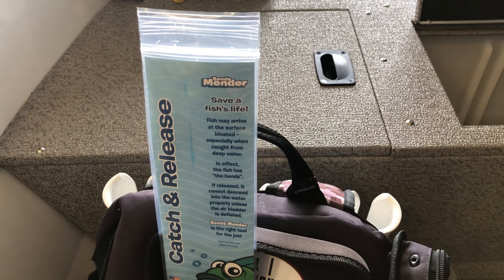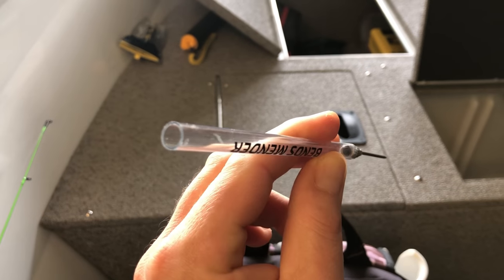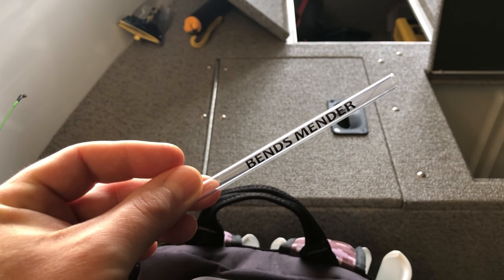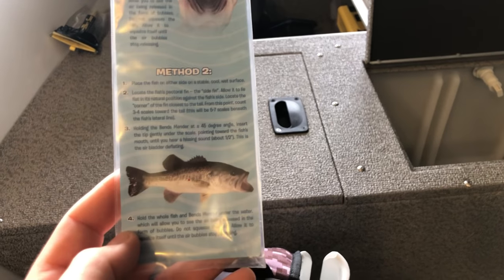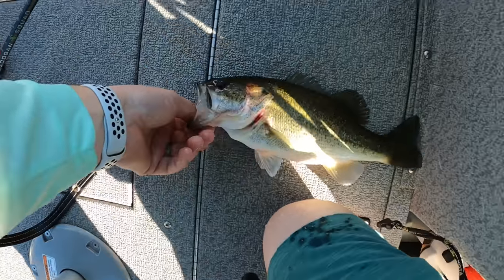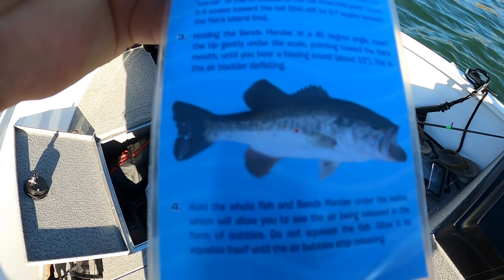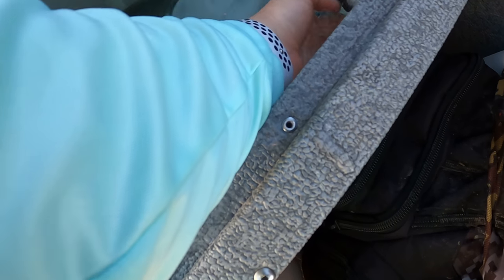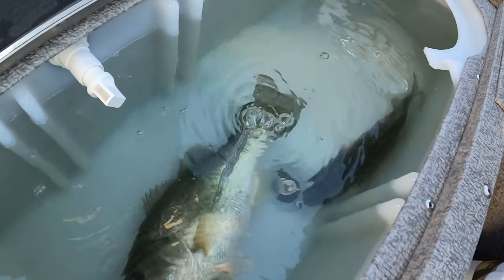How to Fizz a Bass!-Castaic Lake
Please learn this technique and buy a fizzing needle!  Here is the link to the needle I am using.

Tired of dead GoPro batteries or trying to organize your boat in the dark? Check out POWERStick53inch & POWERLight by YOLOtek.

for great hand poured plastics.